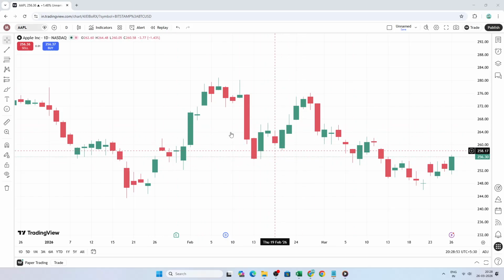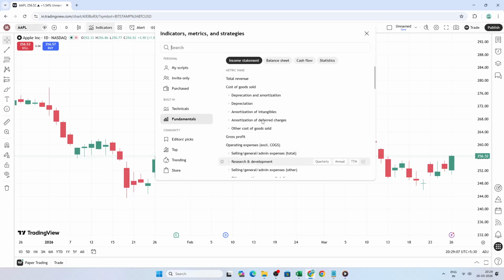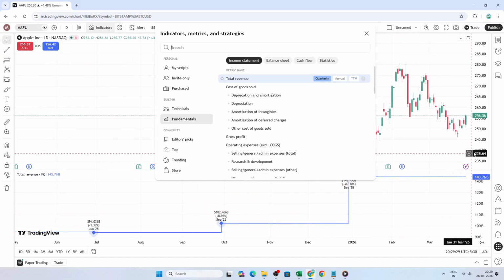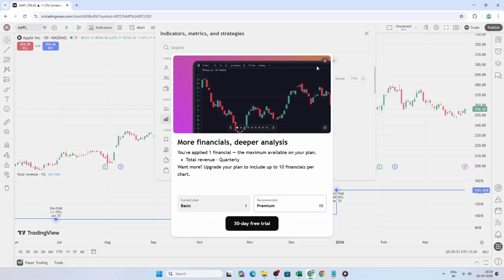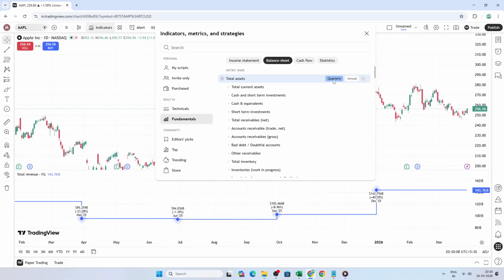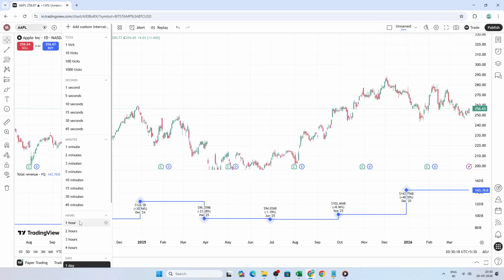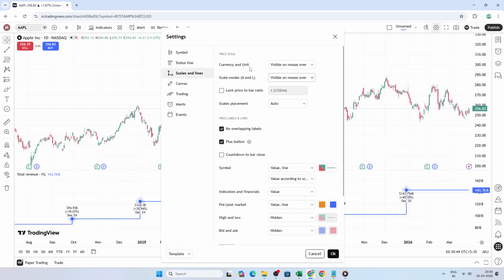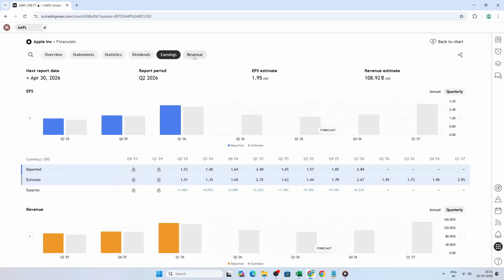How To View Financial Statements On Tradingview (Step By Step)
Learn how to view financial statements on TradingView to improve your stock analysis and fundamental research. This step-by-step tutorial covers everything you need to know about TradingView financials, including income statements and balance sheets.

Topic cover in this video :
How to view financial statements on tradingview, tradingview financial statements tutorial, accessing company financials tradingview, balance sheet tradingview tutorial, cash flow statement tradingview setup, tradingview stock financials explained, financial data on tradingview, tradingview best features for finance, how to use tradingview for research, tradingview stock analysis